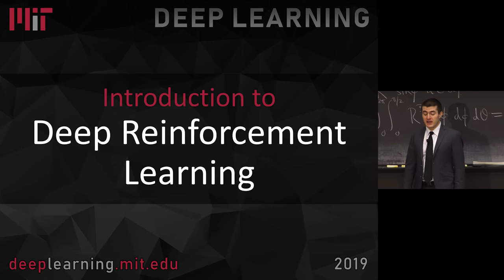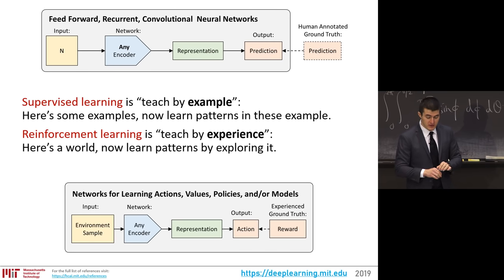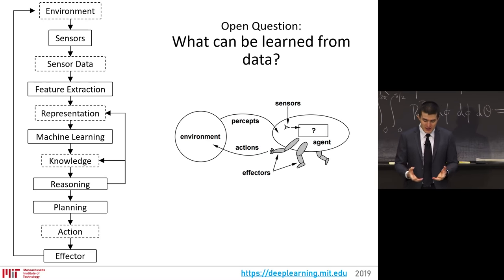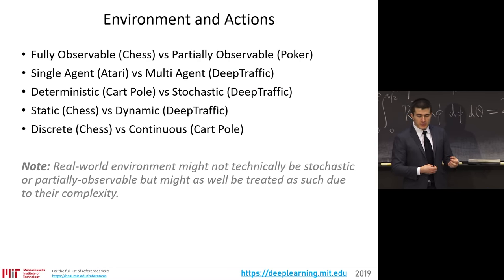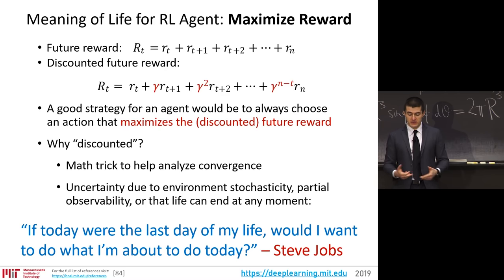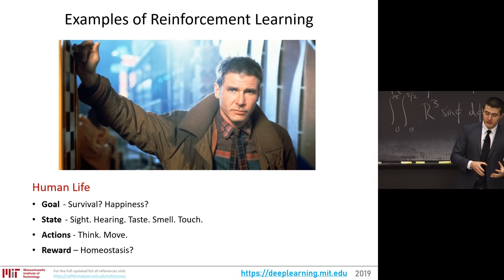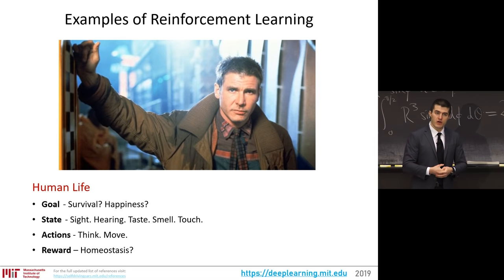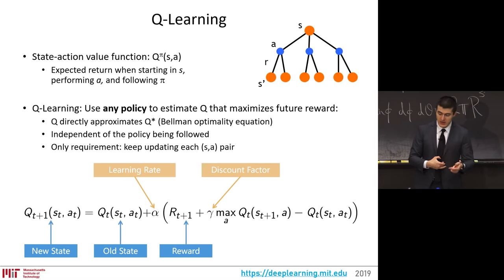MIT 6.S091: Introduction to Deep Reinforcement Learning (Deep RL)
First lecture of MIT course 6.S091: Deep Reinforcement Learning, introducing the fascinating field of Deep RL.

OUTLINE:
0:00 - Introduction
2:14 - Types of learning
6:35 - Reinforcement learning in humans
8:22 - What can be learned from data?
12:15 - Reinforcement learning framework
14:06 - Challenge for RL in real-world applications
15:40 - Component of an RL agent
17:42 - Example: robot in a room
23:05 - AI safety and unintended consequences
26:21 - Examples of RL systems
29:52 - Takeaways for real-world impact
31:25 - 3 types of RL: model-based, value-based, policy-based
35:28 - Q-learning
38:40 - Deep Q-Networks (DQN)
48:00 - Policy Gradient (PG)
50:36 - Advantage Actor-Critic (A2C & A3C)
52:52 - Deep Deterministic Policy Gradient (DDPG)
54:12 - Policy Optimization (TRPO and PPO)
56:03 - AlphaZero
1:00:50 - Deep RL in real-world applications
1:03:09 - Closing the RL simulation gap
1:04:44 - Next step in Deep RL